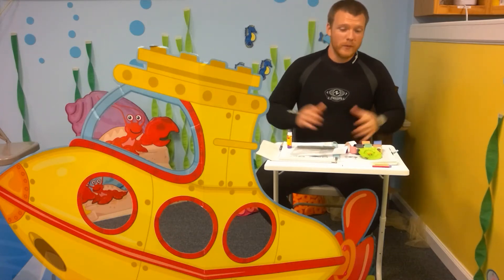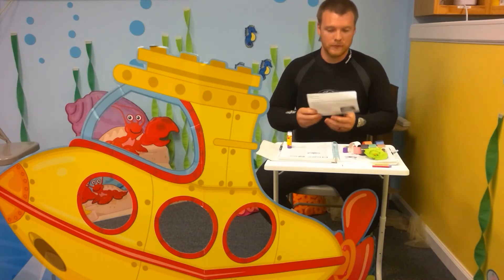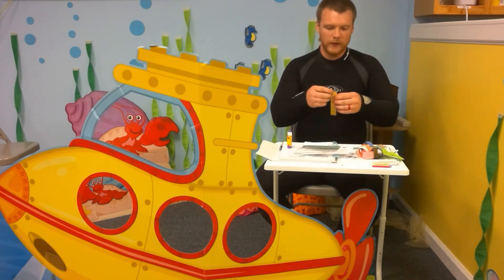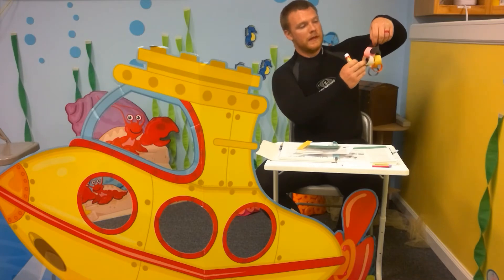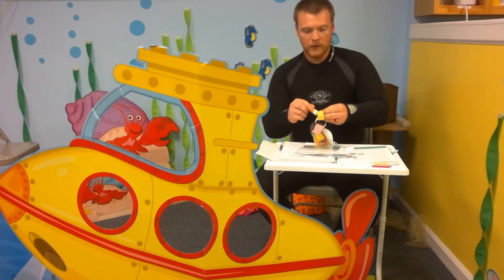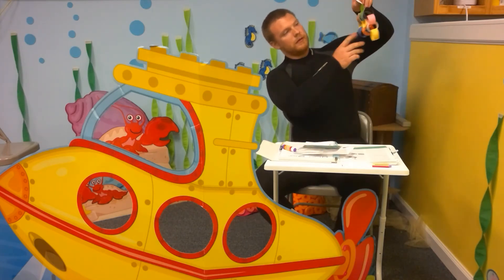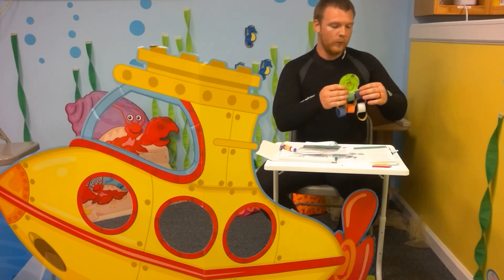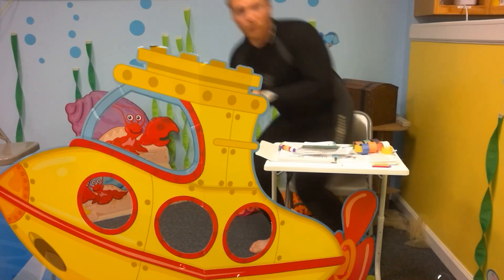Site #5: Pacific Ocean, Octopus craft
Good morning explorers! It has been an incredible start to the week being in the Pacific Ocean! Let's head in with our diver for instructions on how to make our newest pal, Octopus!